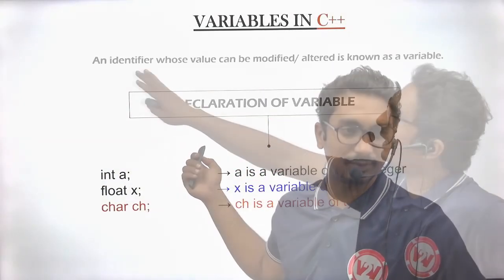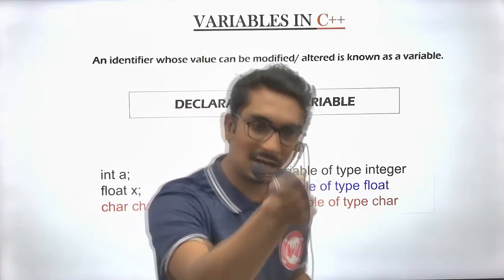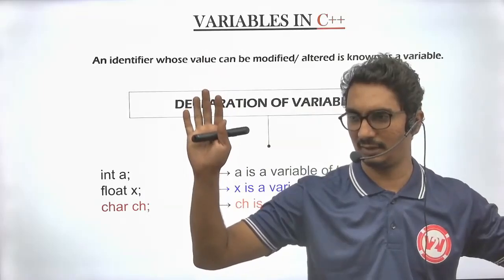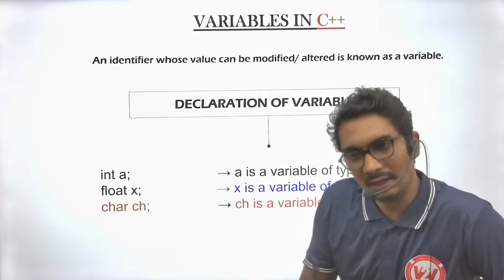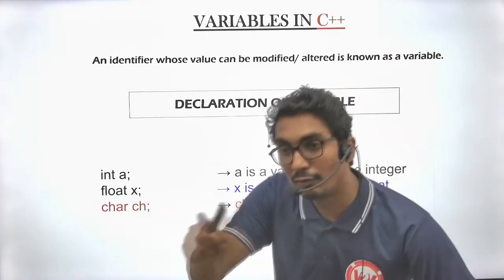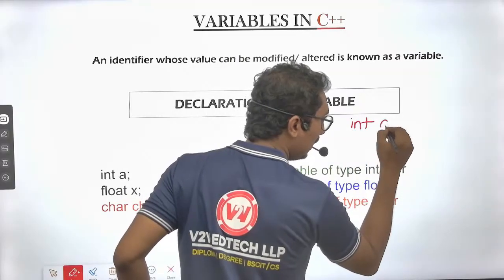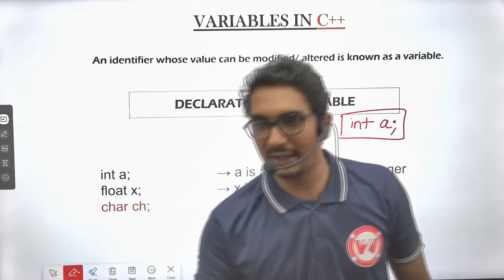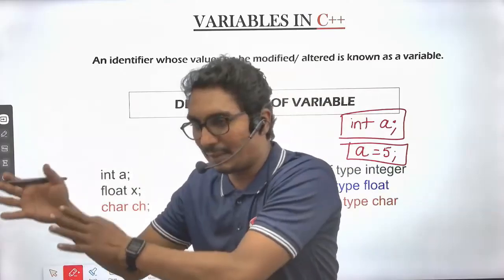What is Variable and its Declaration | SY Diploma | SEM 3 OOPS 22316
A variable declaration is when you specify a type and an identifier but have not yet assigned a value to the variable. Variable Definition. A variable definition is when you assign a value to a variable, typically with the assignment operator =